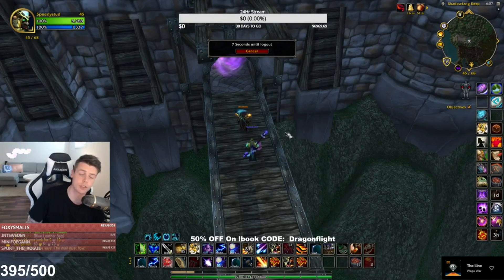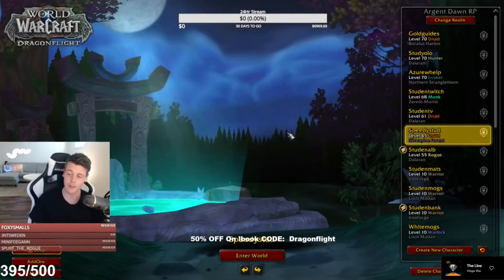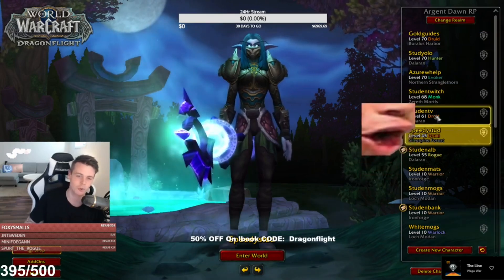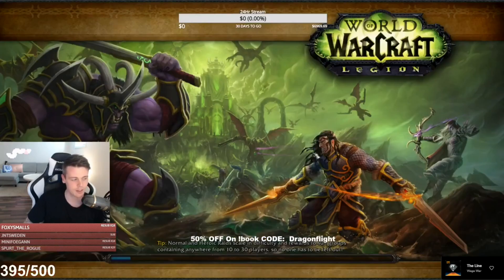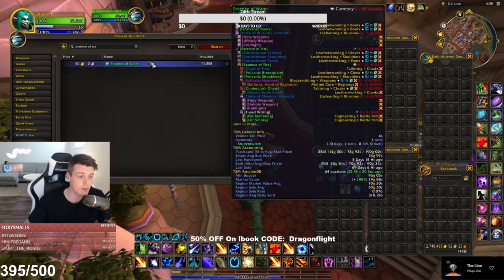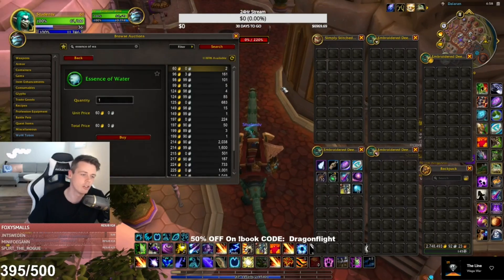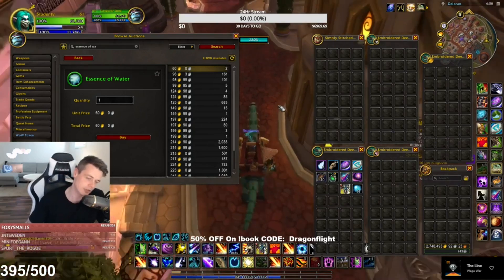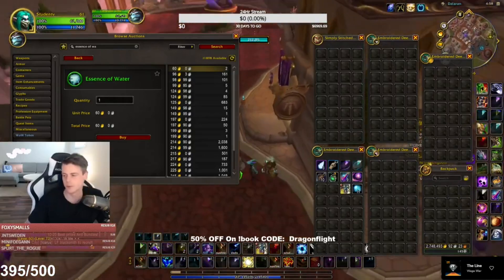Essence of water is BIG!